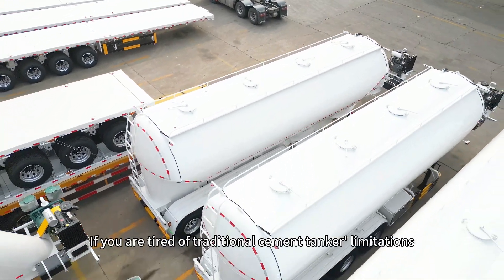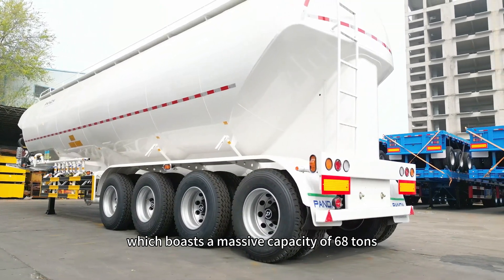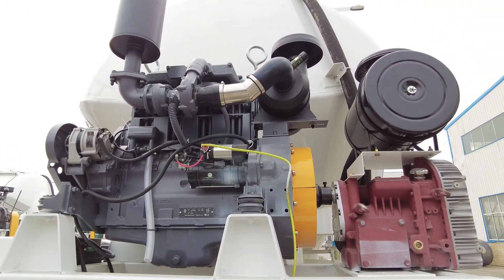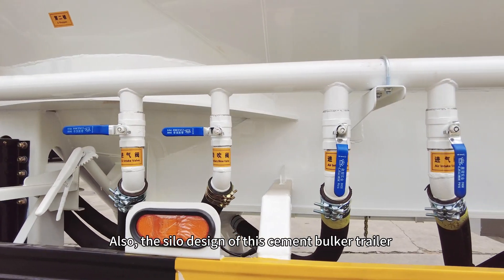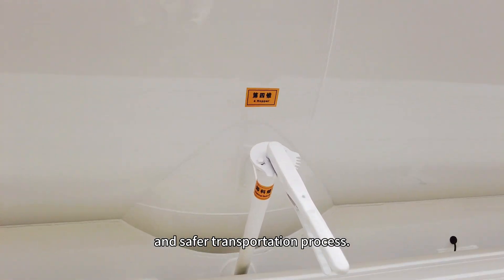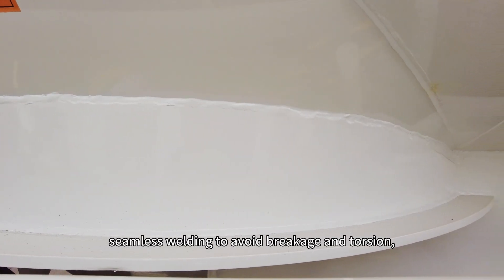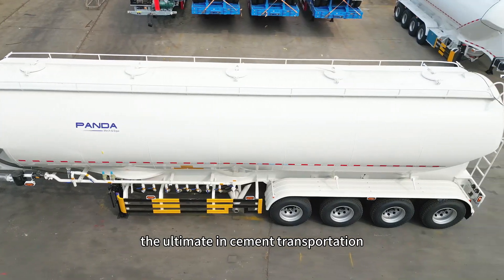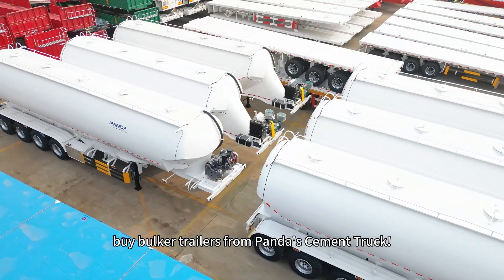This 55CBM Silo Cement Bulker Hauls a Whopping 68 Tons of Concrete in One Load!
Meet the ultimate high-capacity concrete hauler - the 55cbm silo cement bulker. This innovative trailer features 5 silo compartments providing an incredible 68 ton carrying capacity - far beyond traditional tankers.

The silo design offers precise cement flow control for clean, spill-free delivery. Robust 4-axle stability ensures a smooth ride across terrain. And with the ability to transport higher payloads per trip, businesses minimize transportation costs.

Panda's Cement Truck built this bulker tough with sturdy construction, seamless welding, and premium components like brand name axles. When you need high-volume concrete hauling with complete discharge control, this 55cbm silo cement bulker delivers!

See the future of high-capacity cement transportation in action. And request a quote to get your own heavy-duty silo trailer built to meet your payload needs. Panda's Cement Truck - Engineered for Performance.